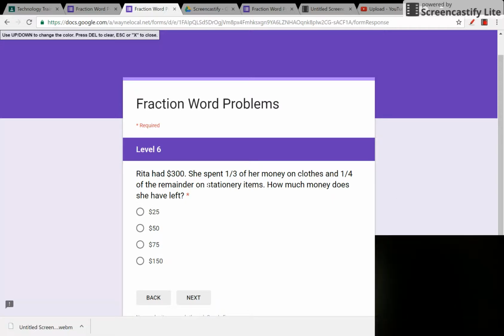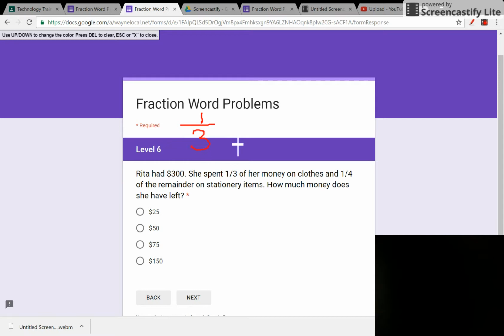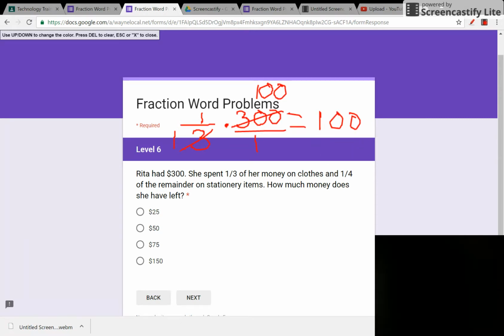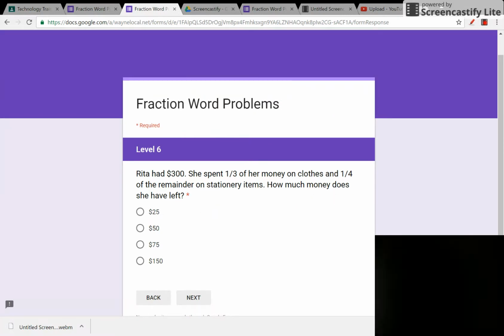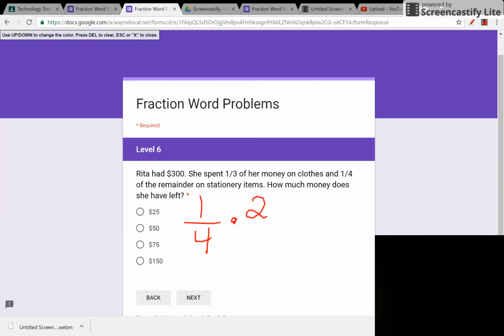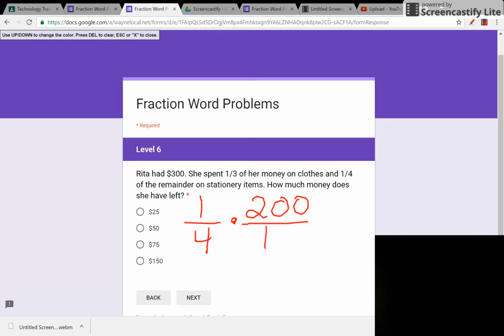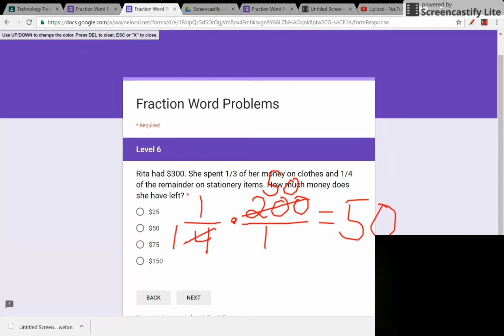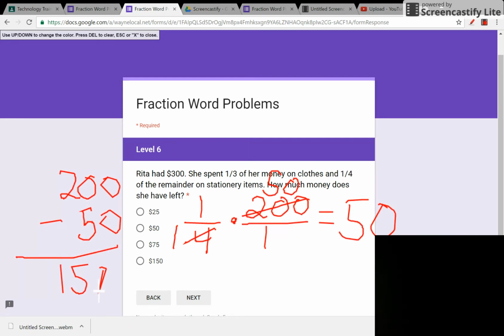Fraction Word Problem Graf6